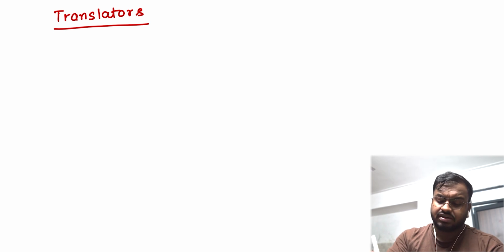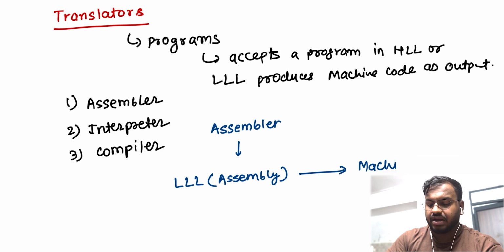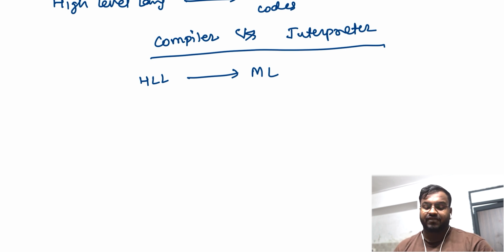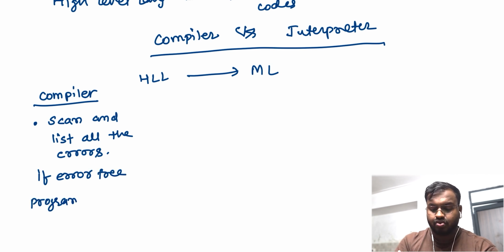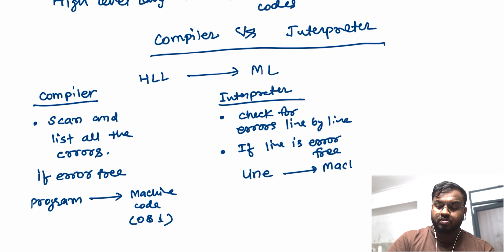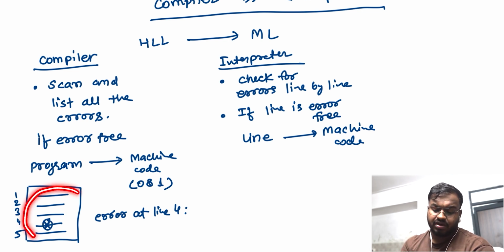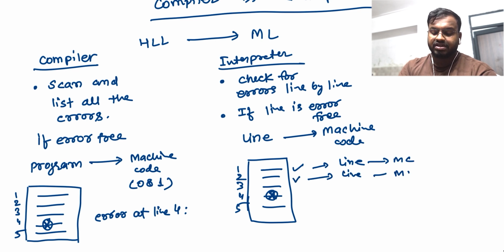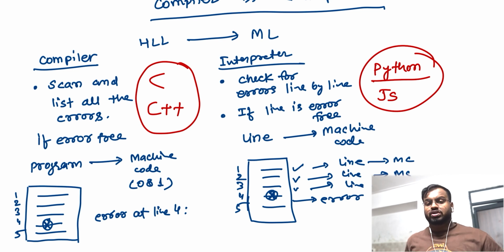C Programming Series Ep 2 | Translators, Compiler vs Interpreter Explained 🔥🔥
🚀 Welcome to Episode 3 of the C Programming Series!

In this video, we will understand one of the most important concepts in programming: Translators, and the difference between Compiler and Interpreter.

📘 Topics covered in this video:
What are translators in programming
Types of translators
Compiler
Interpreter

This video is very important for beginners because these concepts help you understand how programming languages are converted into machine-understandable code.

Beginners starting C programming
College students
Anyone learning programming fundamentals
Students preparing for exams and interviews

In this series, we are learning C Programming step by step, from basics to advanced, in a simple and easy-to-understand way.